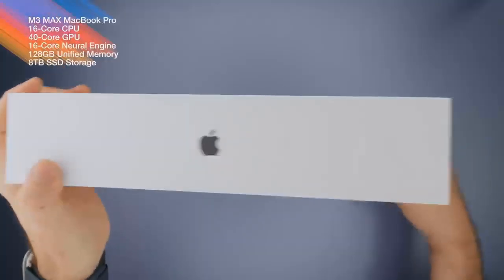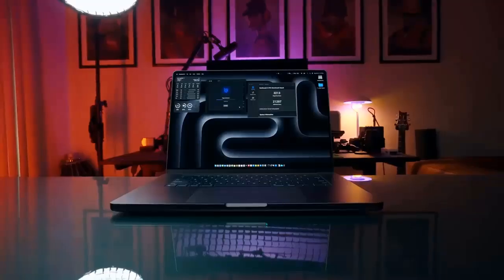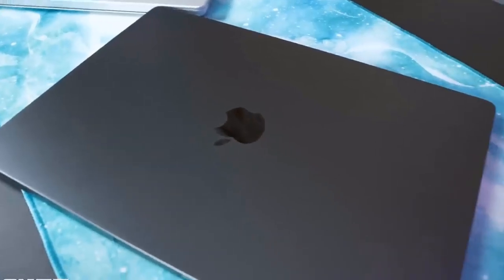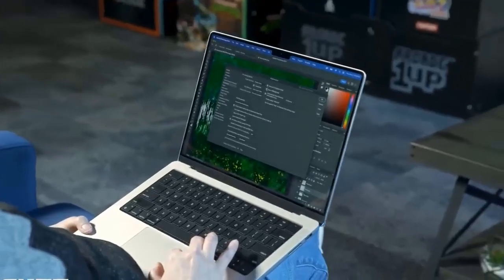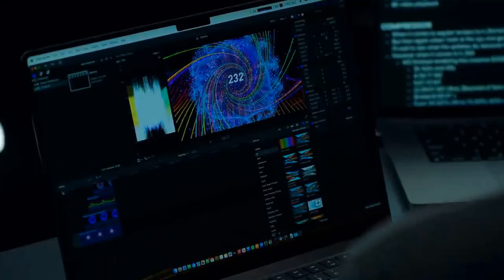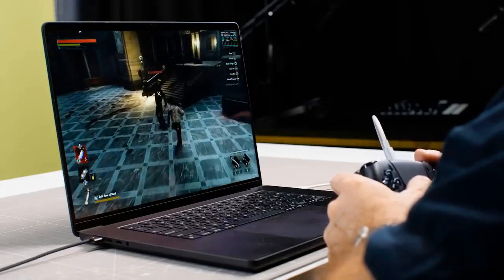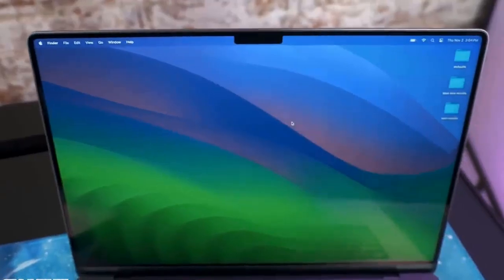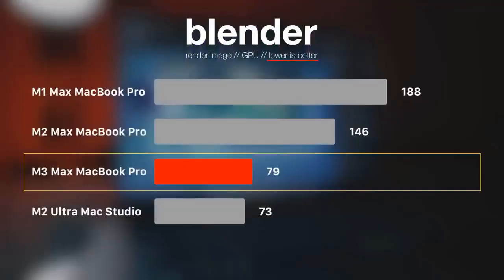Space Black M3 Max MacBook Pro Review: Watch Before You Buy!